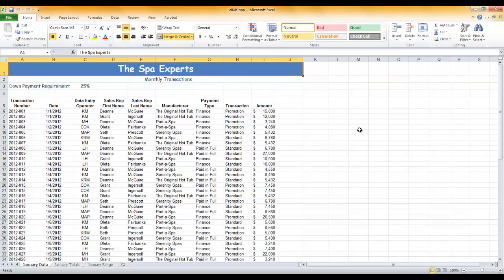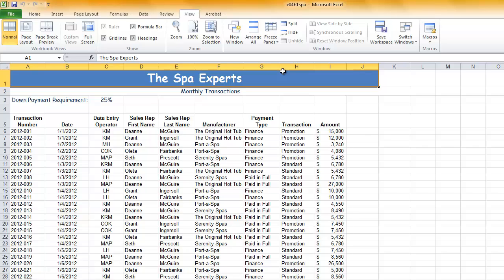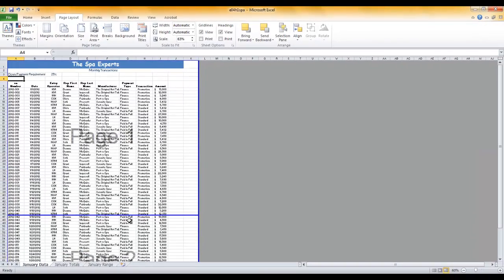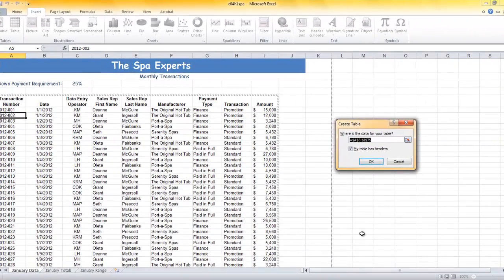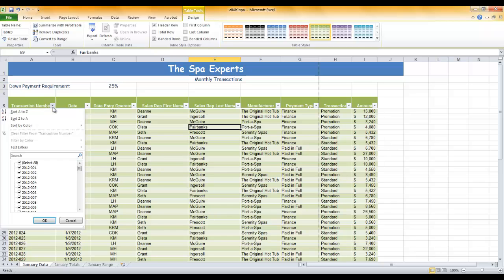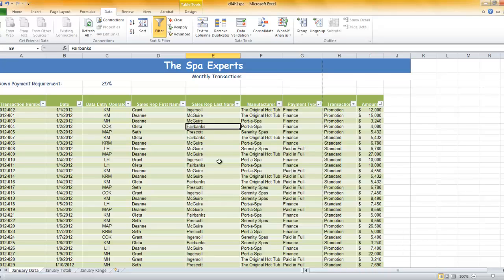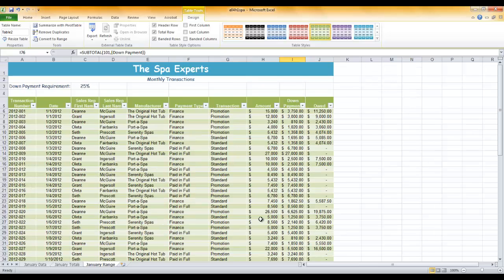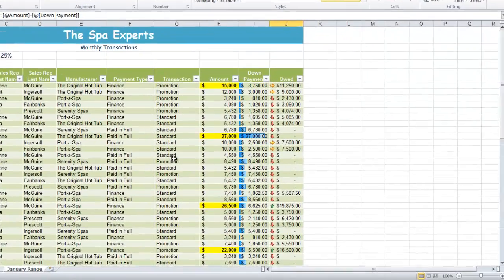Unit 11 - Excel 2010 - Chapter 4